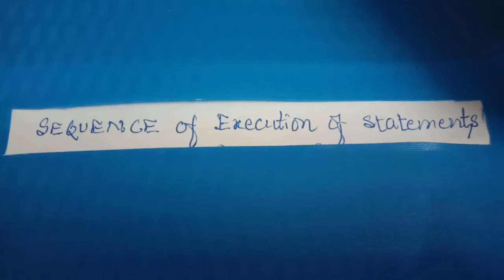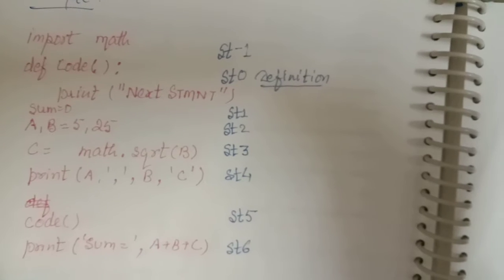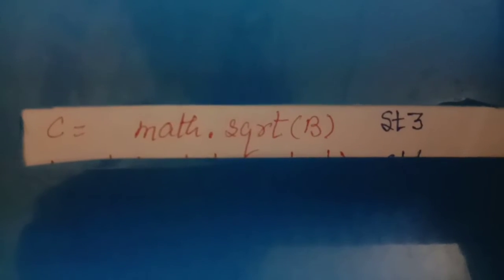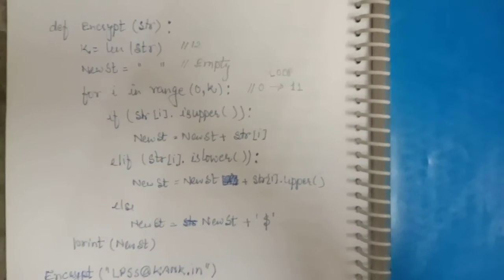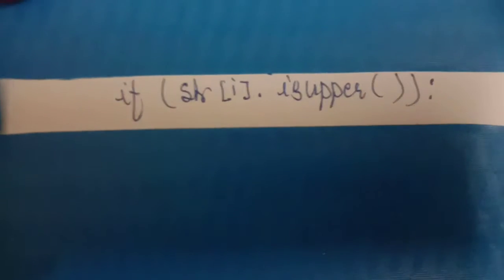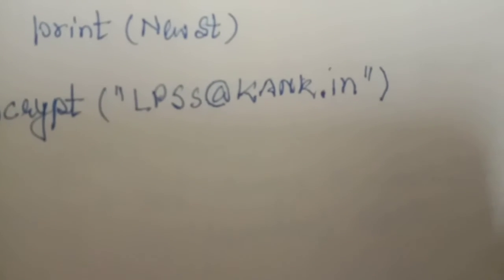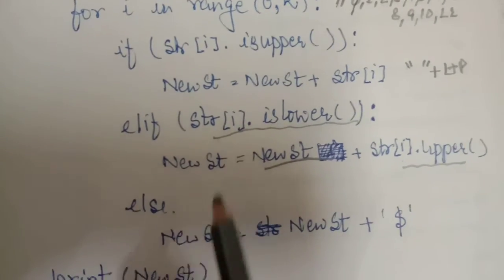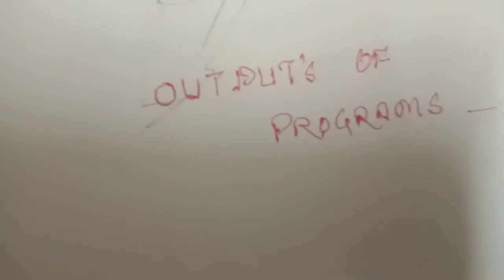Execution of Python Program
Flow of execution controlled to produce output.